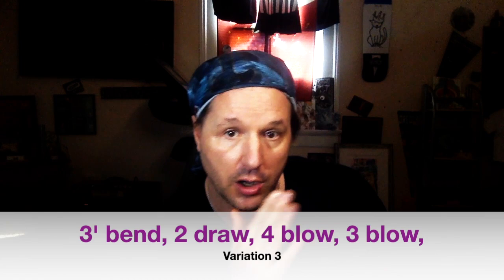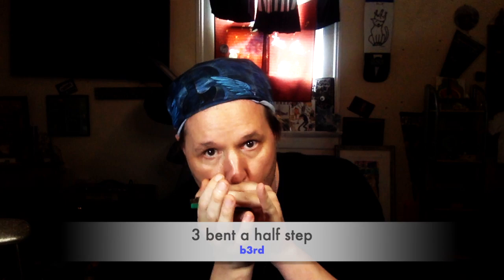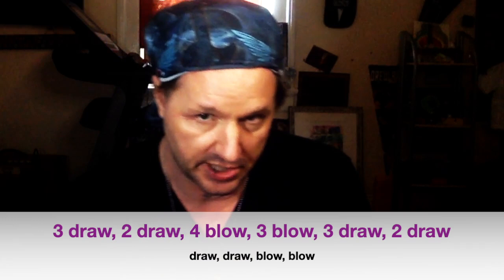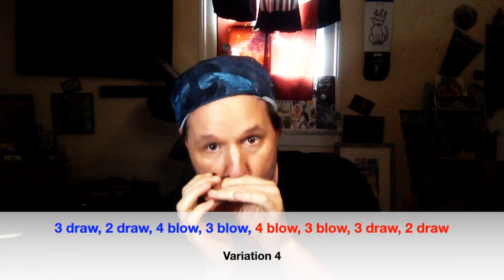Pat Ramsey Lesson (Lick #1)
Pat Ramsey was perhaps the greatest Blues Rock harmonica player and singer to ever live. Here we start by exploring one of Pat's most common licks that eludes to some of the basic breathing patterns he executes elsewhere on the harmonica. This is an essential lick for linking together the 1st octave with the second while attempting Pat's unique approach to this instrument.  "C' Hohner Marine Band by Blue Moon Harmonicas played in 2nd Position.